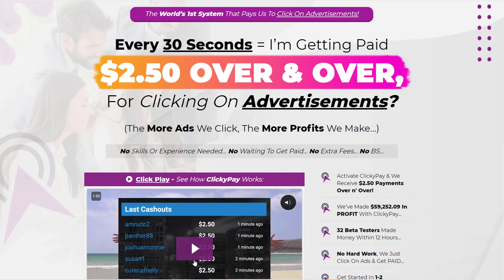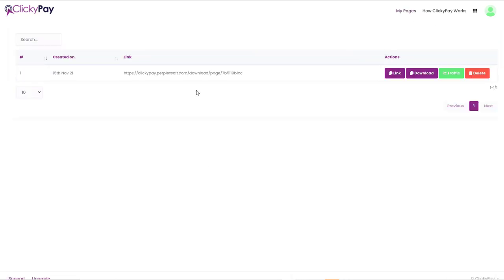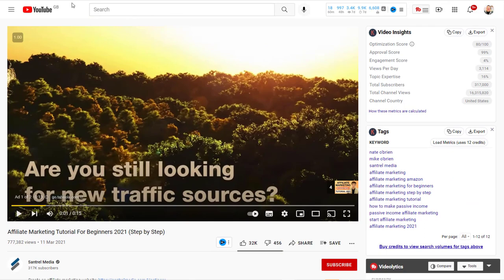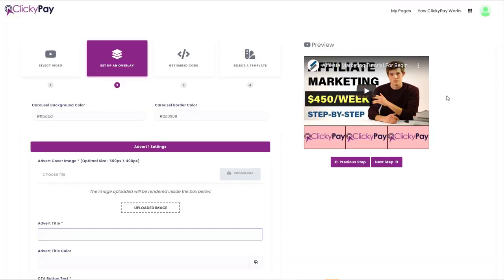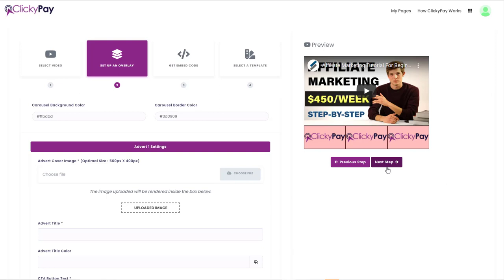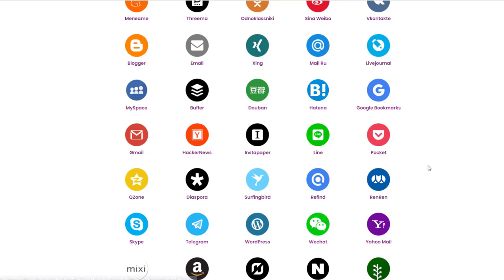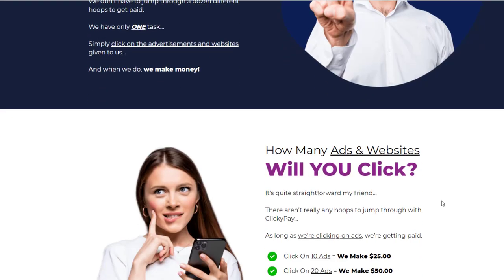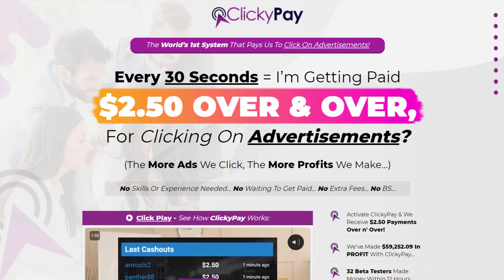ClickyPay Review - 🚫 0/10 Pointless Software 🚫 ClickyPay Only Real Honest Review 🚫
In my ClickyPay Review - I will show you the software and show you why the sales page cannot be trusted.

Check out my review so you can make an informed decision before purchasing ClickyPay.

I will not promote this it has no value.

OTOs Information Only - I DO NOT Endorse These Upgrades

OTO 1: ClickyPay $47 - Unlimited

Remove ALL Limits From Your Account And Put ClickyPay On Hyperdrive
Maximize ClickyPay To Its Fullest And Avoid Leaving Profits On The Table
Get An Unfair Advantage Over The Other Users Of ClickyPay
More ClickyPay Campaigns Activated = More Autopilot Profits Flowing In
Click On Ads & Get Paid With NO LIMITS For Easy 100-200x Your Profit Without Doing Anything Extra!

OTO 2: ClickyPay $297 - Done For You

Generate 100% Hands-Free Income While We do ALL The Work for You...
We'll Setup Your Account With DFY Campaigns So It's Guaranteed To Start Flooding You With Profits…
Save Time By Getting It Done For You...
A Surefire Path To Success Without Doing The Work Yourself...
Best Option For Anyone Who Are Too Busy, Lazy Or Simply Have No Time On Their Hands...

OTO 3: ClickyPay $97 - Hands-Free Automation

Enjoy Hands-Free Income By Fully Automating ClickyPay...
Traffic, Sales & Profit Keep Rolling In On Autopilot 24/7/365...
Let Automation Do All The Heavy Lifting For You...
Make Money While You Sleep...
Scale Your Earnings To The Next Level!

OTO 4: ClickyPay  $47 - Income Multiplier

Earn 5x More Money With Your ClickyPay Account Without Any Extra Work...
Turn $500 Paydays Into... $2,500 Paydays Now!
Copy & Paste The Exact DFY Monetization Campaigns We Used To Generate $32,000 In 30 Days...
Done For You Campaign...
Done For You Funnel...
Done For You Offers Proven To Convert...
Done For You Bonuses To Offer...

OTO 5: ClickyPay $167  - Limitless Traffic

Instantly Tap Into Our Personal, Diamond Source Of Viral Traffic For Unlimited Sales & Commissions...
The EXACT Traffic Secret We Used To Generate $400,000 in 4 Months… (Averaging $100,000 per month)
Like literally owning a Virtual ATM Machine!
100% Done For You FREE Buyer Traffic On AUTOPILOT with By Tapping Into Our Source With No Limits...
Lifetime Access To Our Traffic Source - Pay Once & Enjoy Forever!
Bonus: Additional Premium FREE Traffic Apps...
Bonus: Training & Tutorial Video, Step-By-Step Guide Included...
Bonus: Real Life Case Studies...

OTO 6: ClickyPay $297 - Franchise License

Become Our Official Franchise Partner...
Sell ClickyPay While Keeping 100% Of The Commissions + Guaranteed Approval...
Get Paid Up To $1120 Per Visitor You Send Us...
Business-in-a-box...
You Get To Use Our Proven To Convert, Professionally Designed Pages, Funnels & Resources...
Let Our Professional Team To Handle All Supports For You
Nothing For You To Upload Or Host...

OTO 7: ClickyPay $67 - Emergency Cash

This "Emergency Cash" Method Accidentally Found Out By A ClickyPay Beta Tester Pockets Us An Additional $505.42 Daily With Just 5 Minutes Of Work...
Works Surprisingly Well With ClickyPay - We've Seen 7x Income Boost With This “Emergency Cash”...
You’re Leaving Money On The Table Without This Unique Upgrade!
Add Another Income Stream To Your Arsenal...
Bonus: Training & Tutorial Video Included...